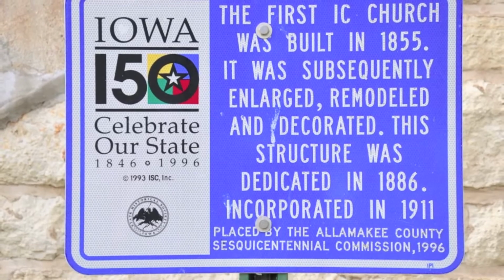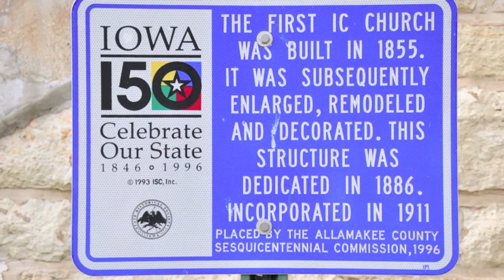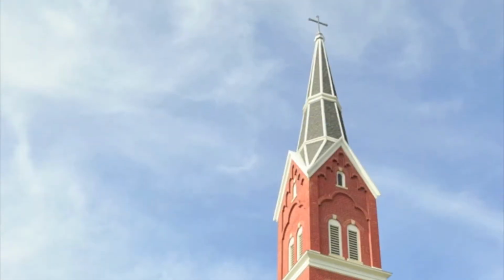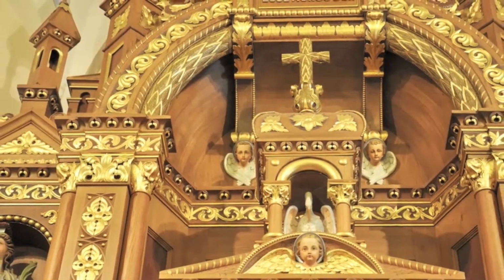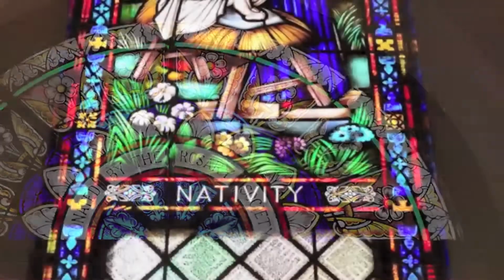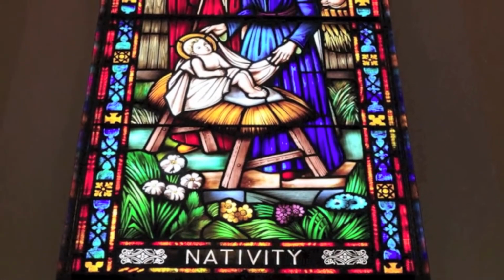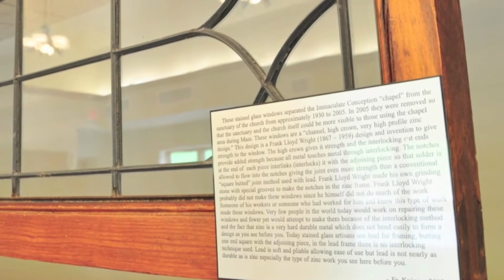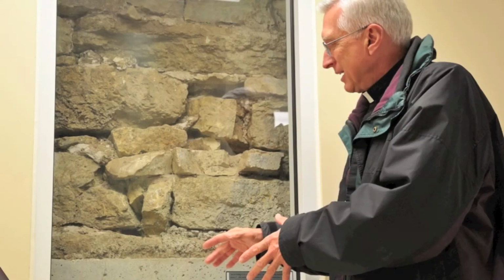Allamakee Lansing Church edit 1080p